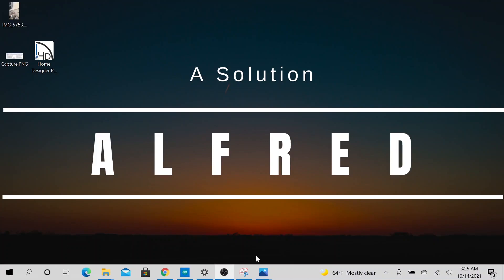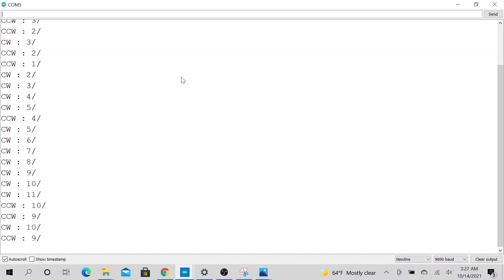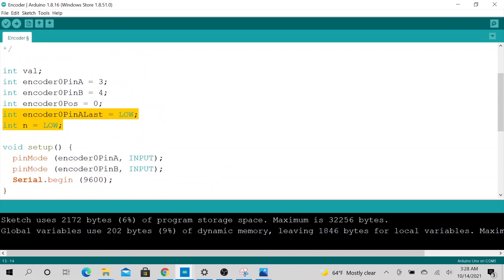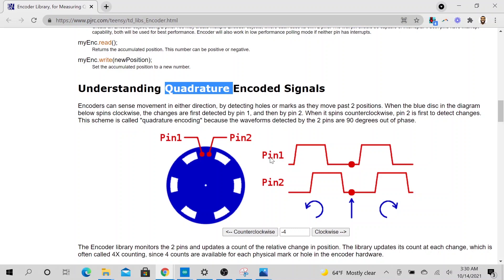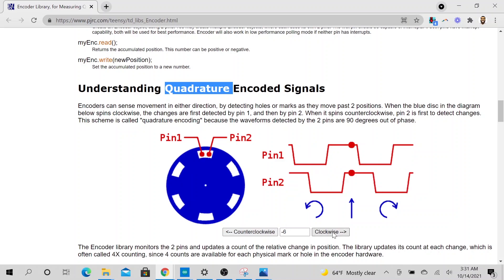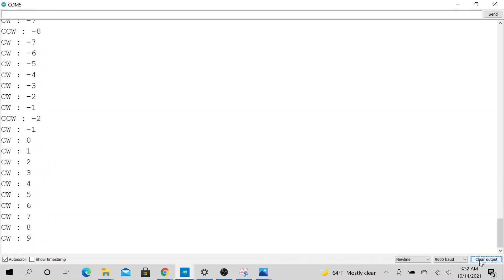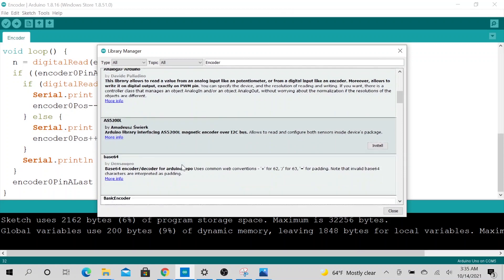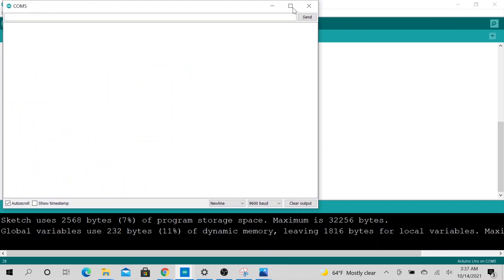Rotary Encoder KY 040 With Arduino Uno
In this video we will try to experiment and understand the quadrature Encoded Signals. Encoders sense movement in either direction, by detecting holes or marks as they move past 2 positions. In the video we use a KY 040 encoder, connected to an Arduino Uno and we are able to programmatically connect and monitor the encoder movement in the counter clock wise position as well as clock wise position.